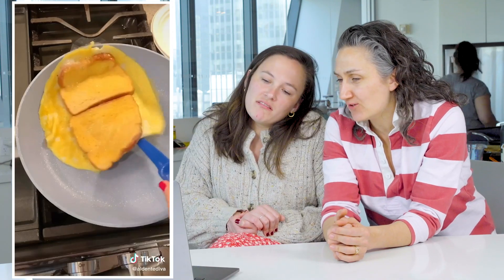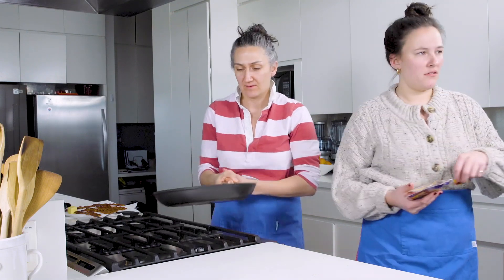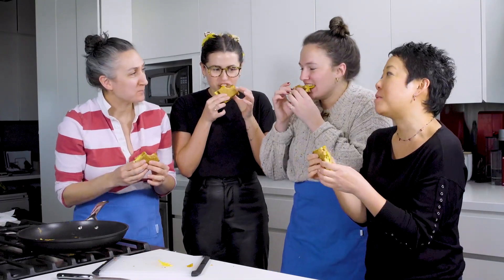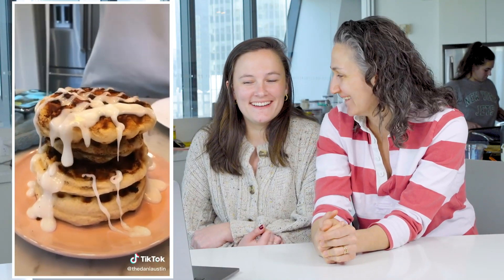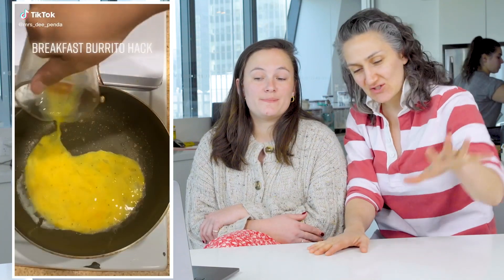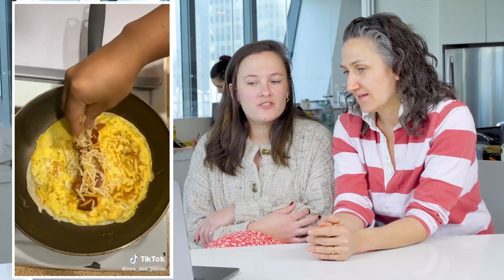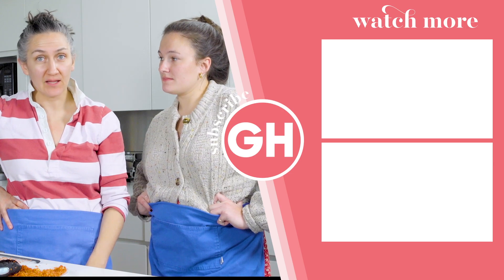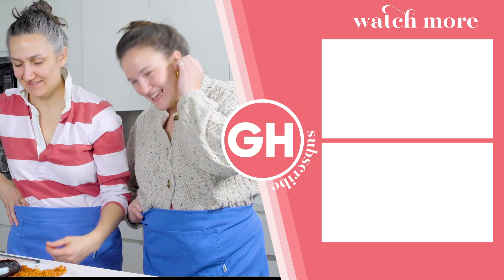We TESTED and TASTED Tik Tok Breakfast Cooking Life Hacks | Good Housekeeping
The Good Housekeeping food team takes on some popular Tik Tok breakfast hacks to see if they're good as they look. Join Kate, Becca, Cathy and Nicole as they test our breakfast burritos and cinnamon bun waffles in the Good Housekeeping Test Kitchen.